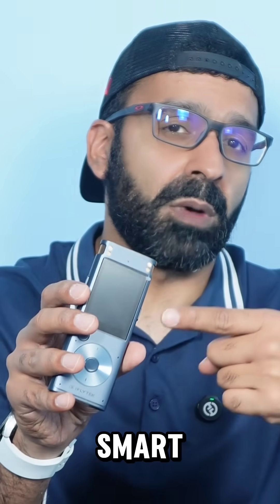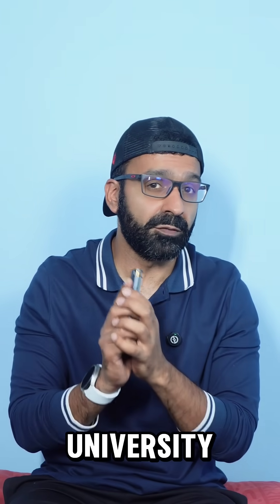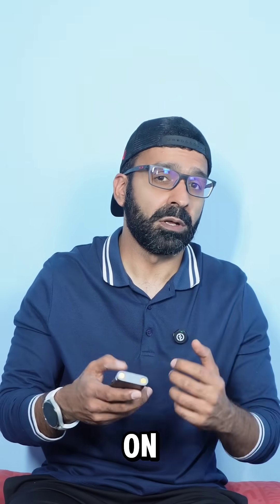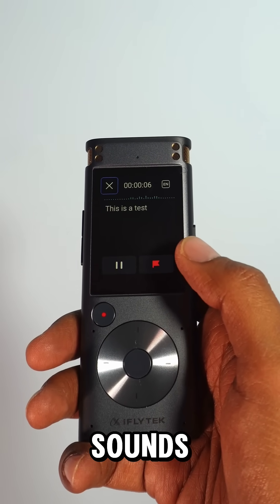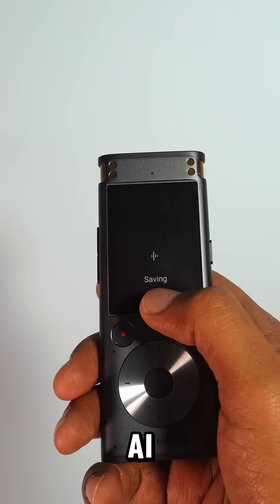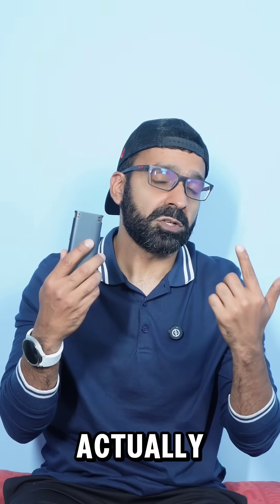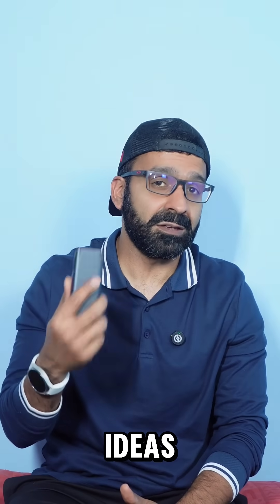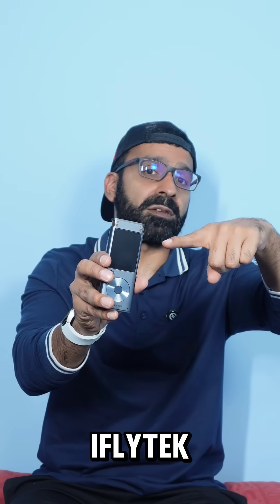IFLYTEK Smart Recorder - Ai, Live Transcribe & Premium Build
IFLYTEK Smart Recorder is a powerful transcription tool designed to capture and transcribe audio content with high accuracy. Key features include offline transcription, real-time transcription, high accuracy, support for multiple languages, and additional features like noise reduction.. It is a valuable tool for students, professionals, researchers, and language learners.